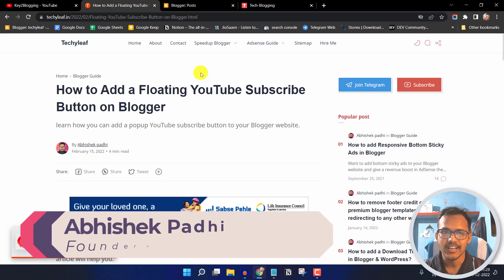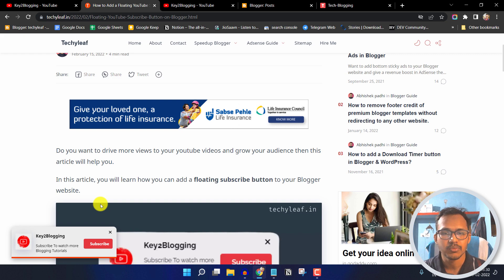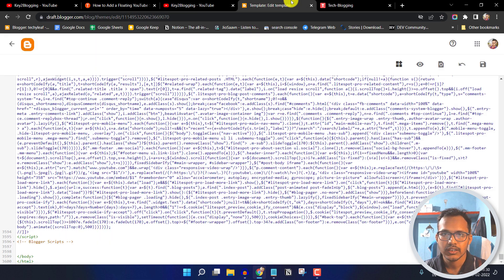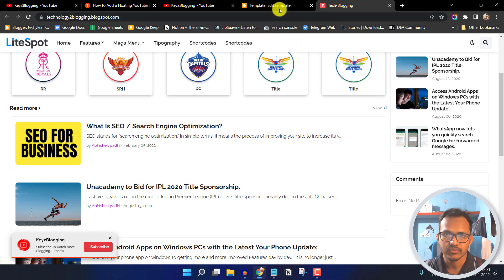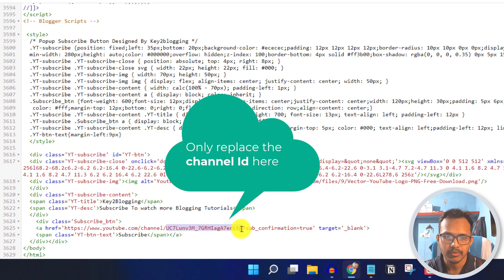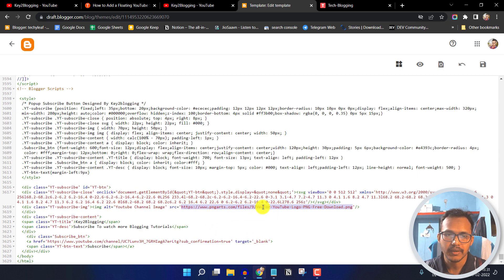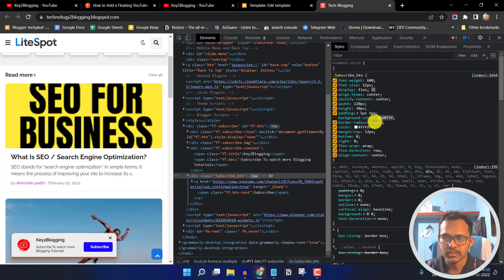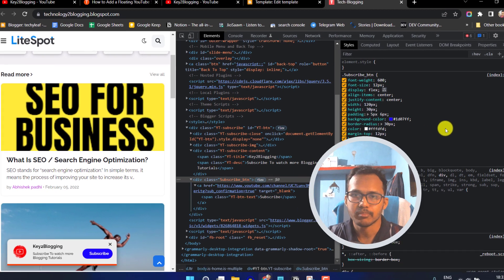How to Add a Floating Subscribe Button on Blogger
With the help of this follow button, you can redirect your blog visitors to your YouTube channel.

You can also use the same to add a social follow button on Telegram or Twitter. Here, you can change the image, text, and link by editing the HTML code. If you have any doubts, ask me in the comment section.